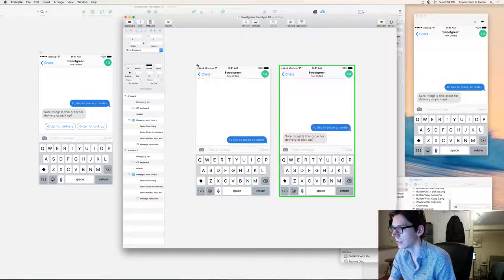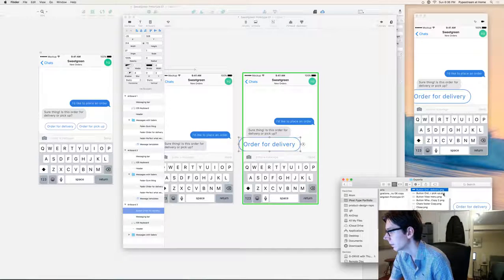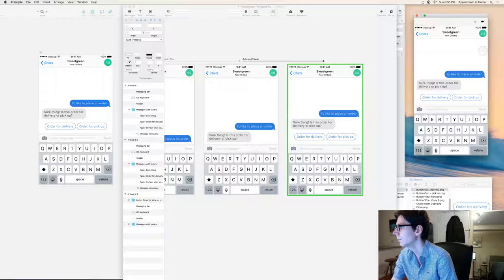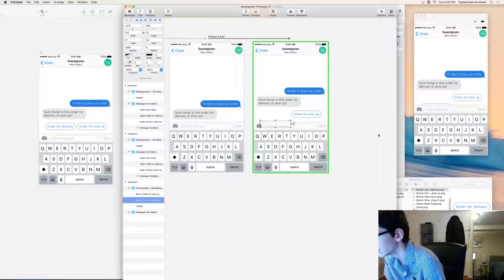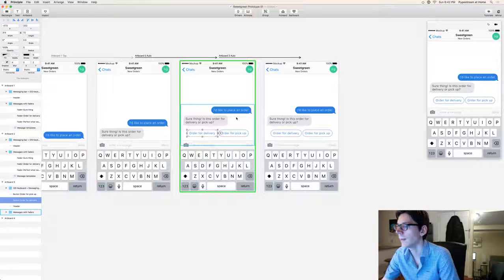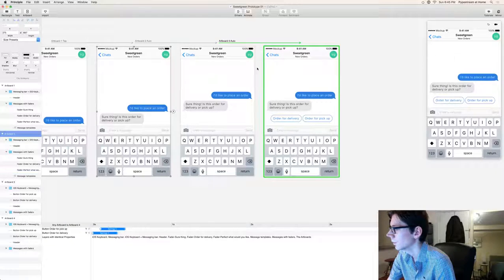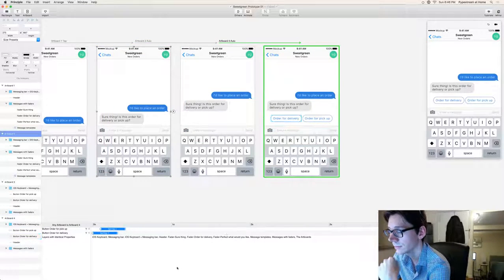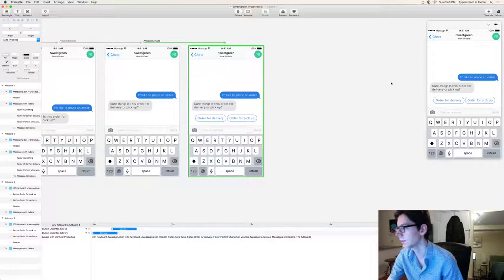Prototyping a Chat Bot with Principle 02